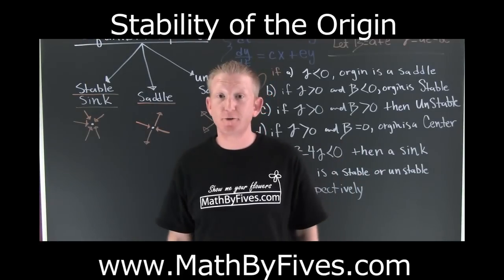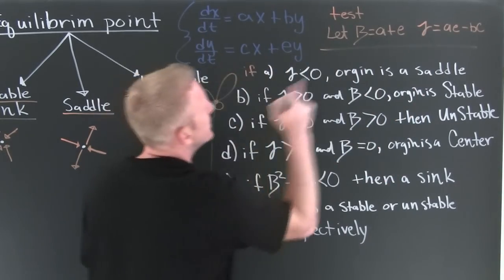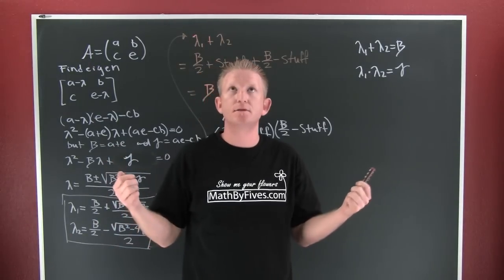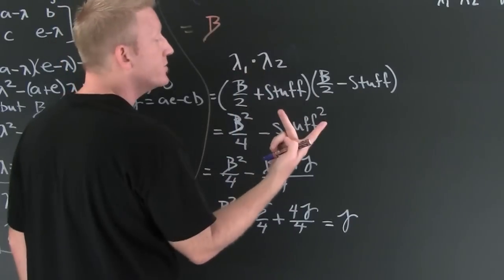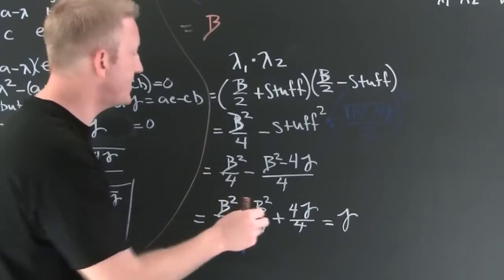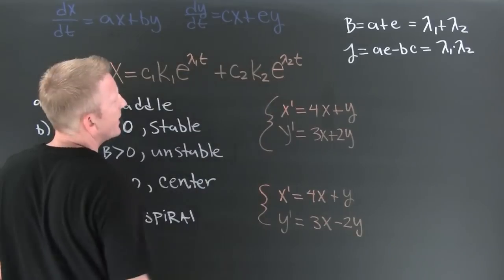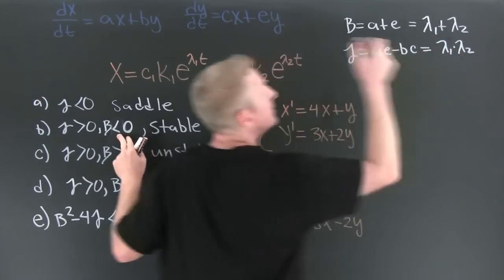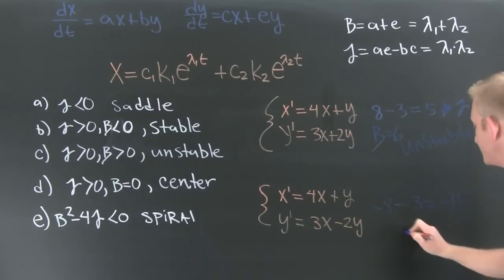Test For Stability of the Origin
Wow, people put your nerd hats on! This video addresses the stability of the origin on a phase portrait of a 2X2 system of ordinary differential equations. Math aside this video kinda has it all; explanation, examples, derivation, and humor.